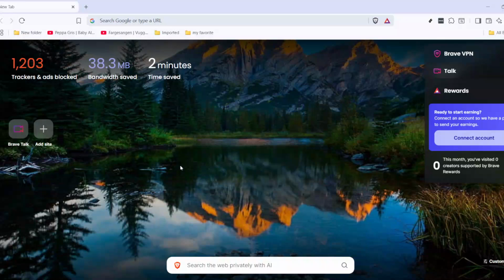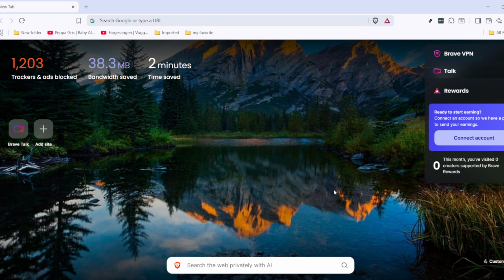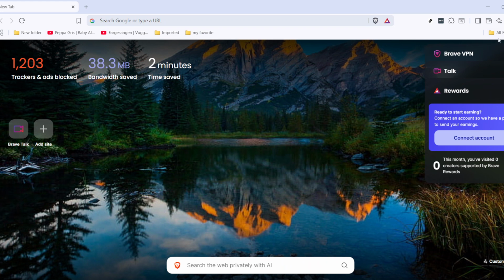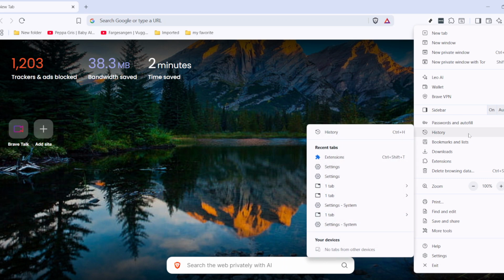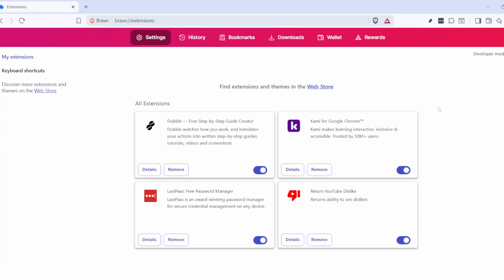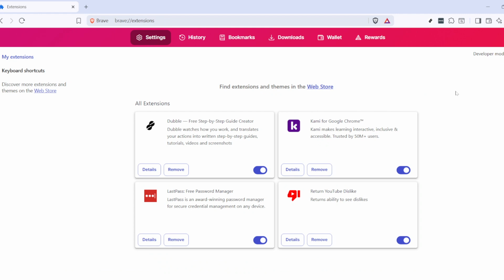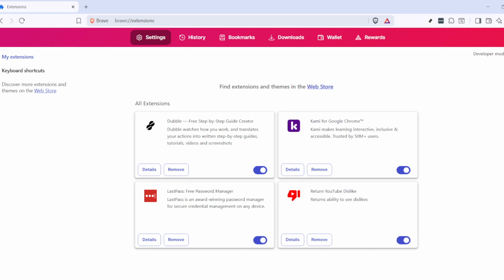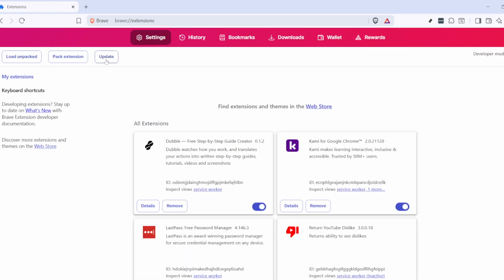How to Activate Developer Mode in Brave Browser For Beginners